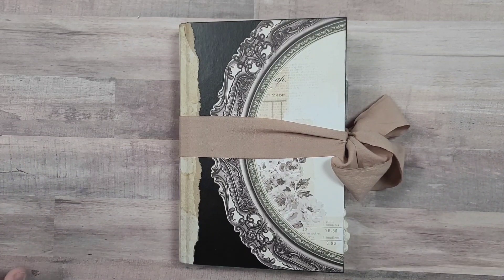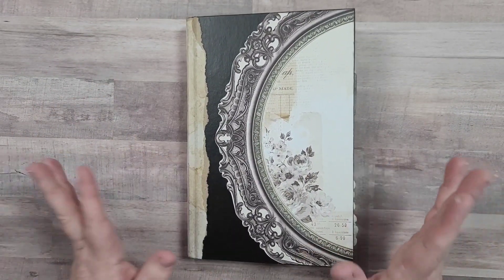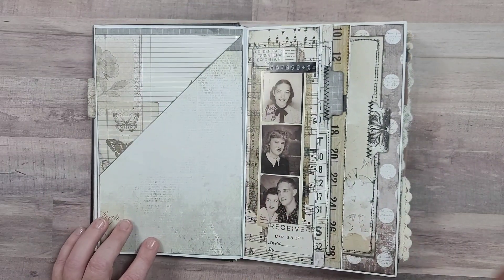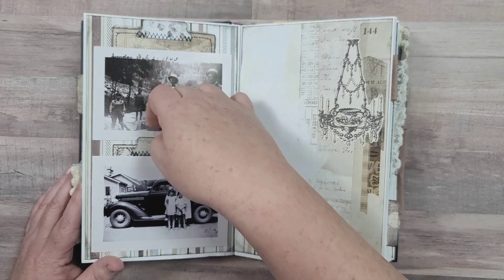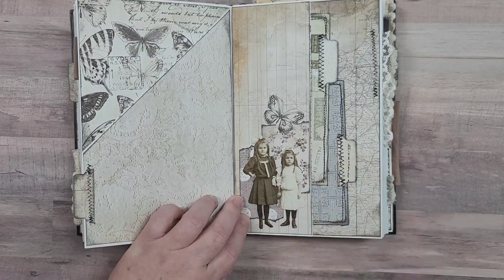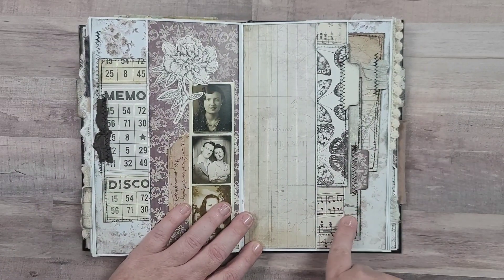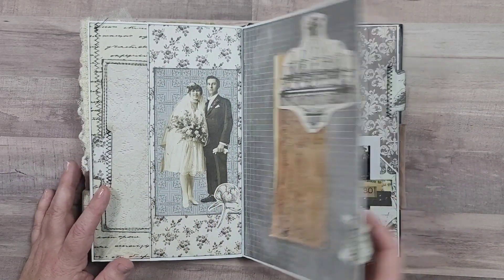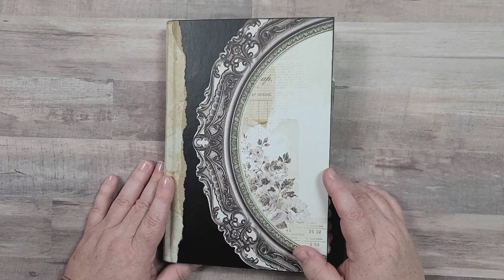Etsy Restock - Altered Book Junk Journal - Sold, Thank you!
The digital kit used came from the Etsy shop Antique Paperie and the kit used has been discontinued.